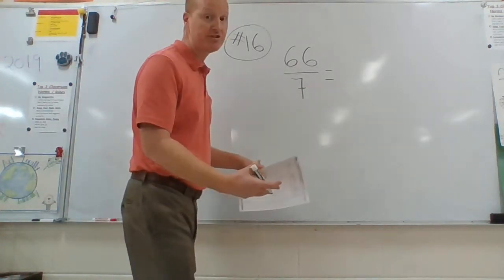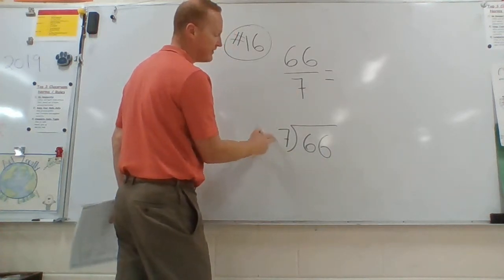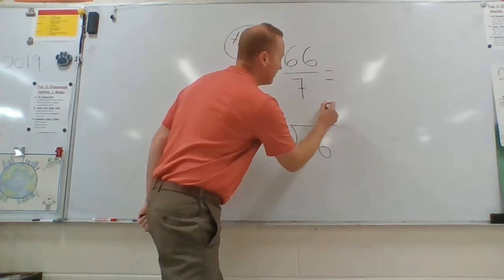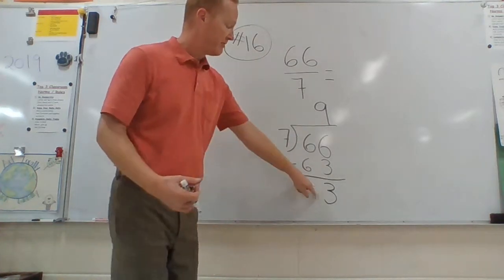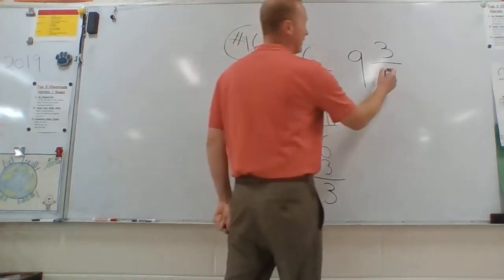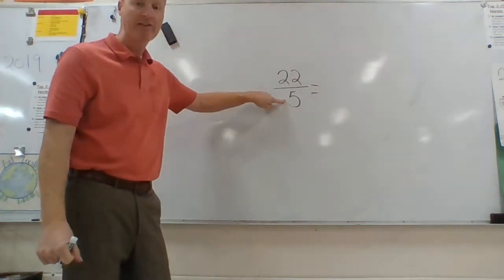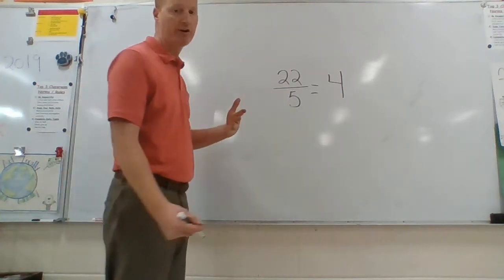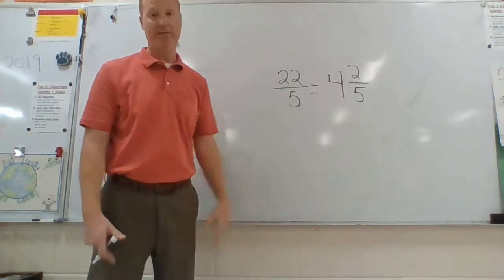Homework Helper, improper fraction to mixed number fraction part 2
Watch this one second.